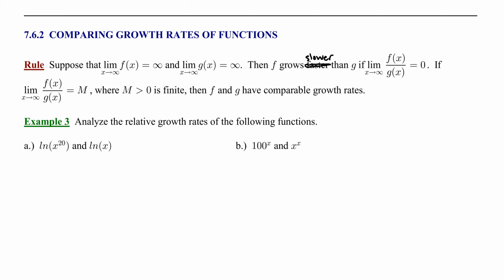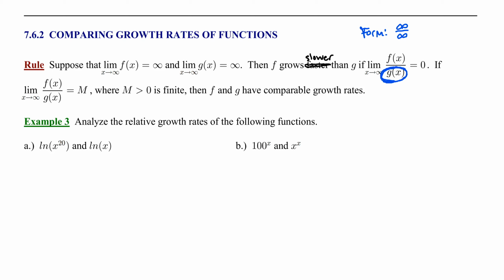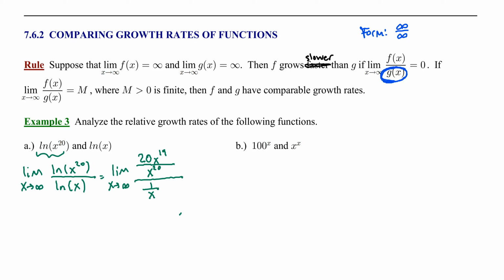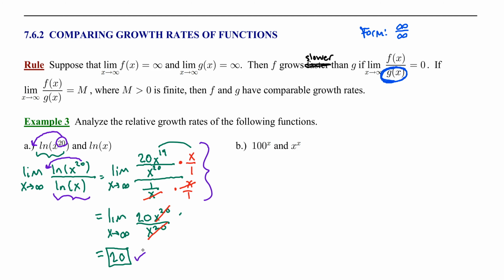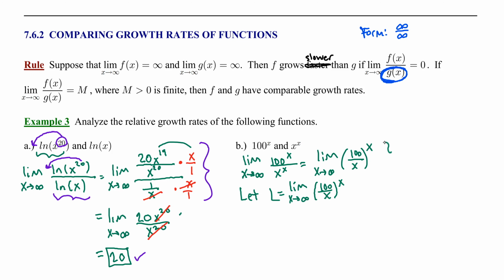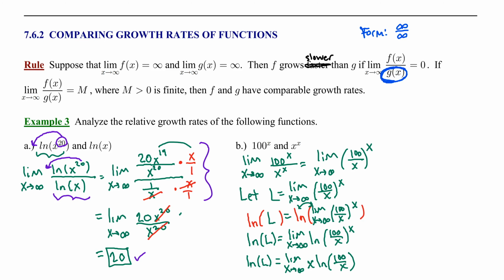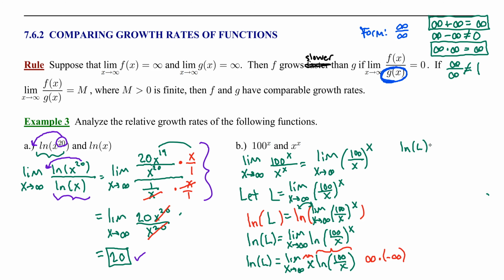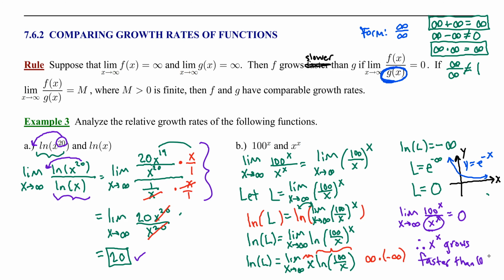7.6.2 Comparing Growth Rates of Functions